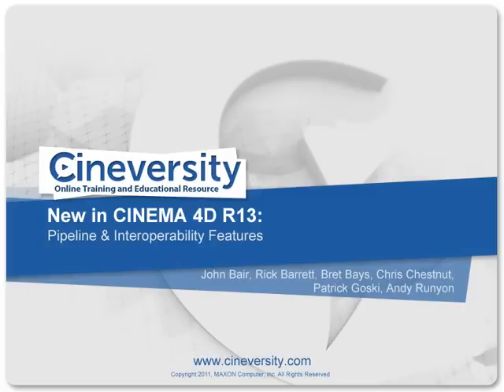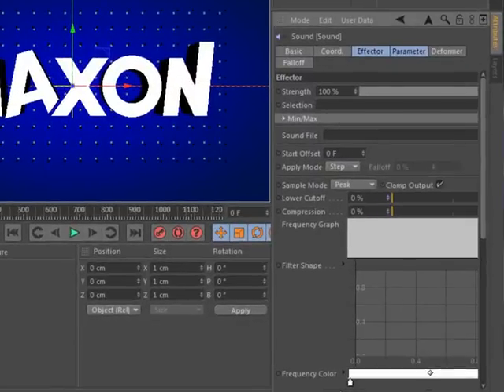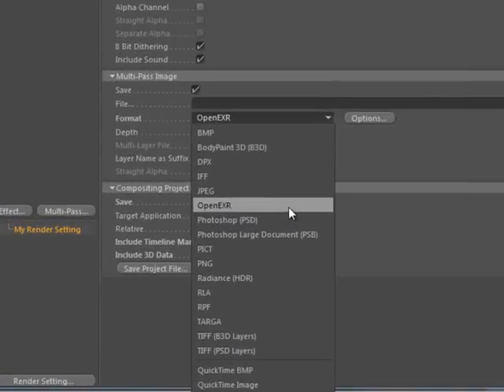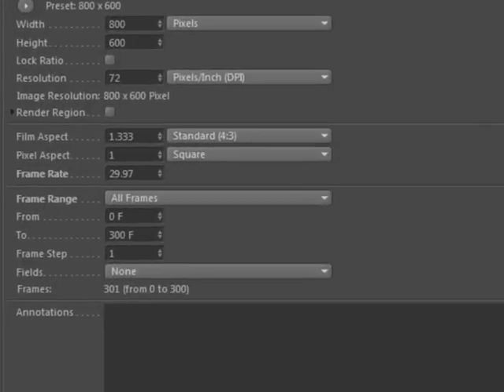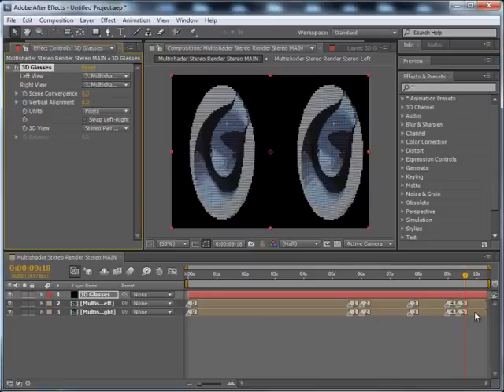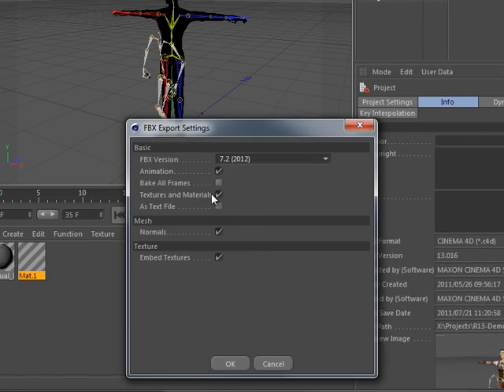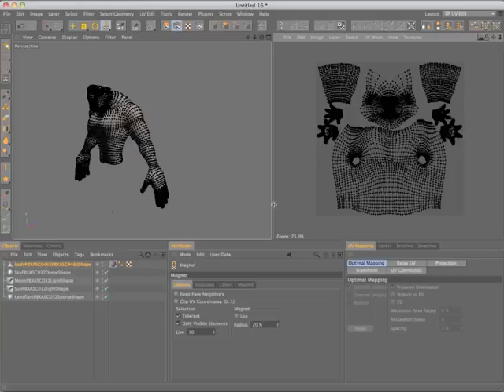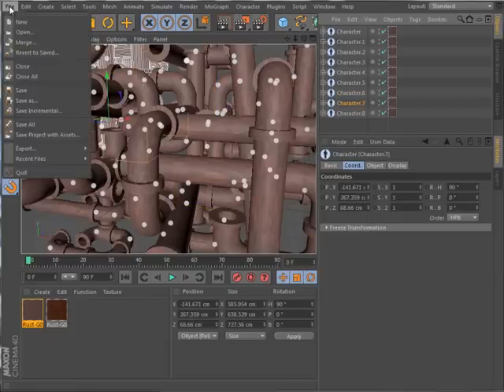New in CINEMA 4D R13 - 10. Pipeline & Interoperability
Every workflow involves a pipeline and CINEMA 4D excels at fitting in with many applications. Release 13 offers more interoperability than ever before, with enhancements to asset import and export as well as CINEMA 4D's revolutionary After Effects exchange.

Release 13 includes audio system enhancements, multichannel EXR support, and enhanced FBX and Collada format support.

Note: CINEMA 4D R13 is due to ship in September.